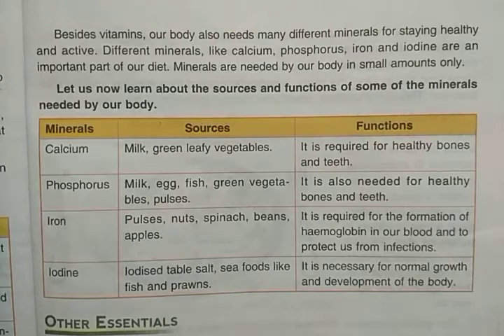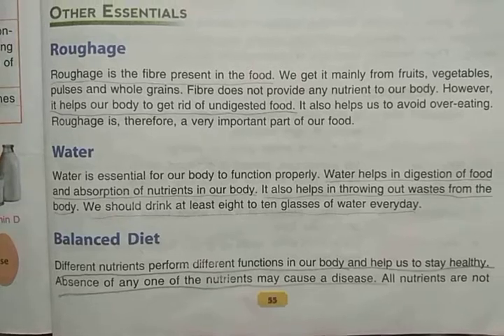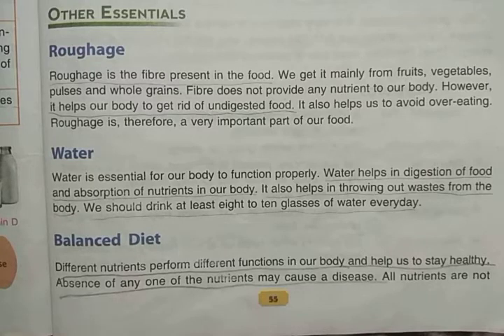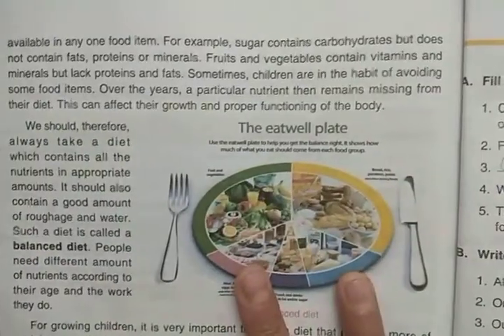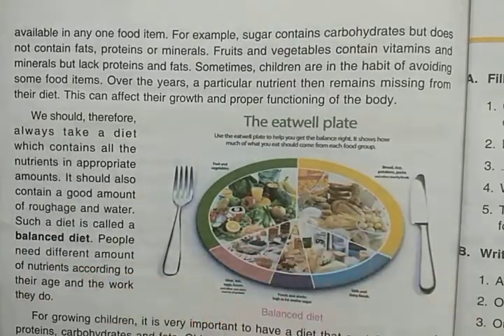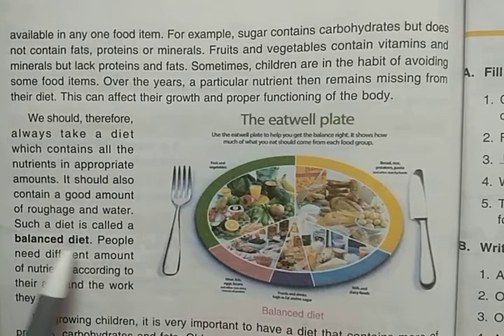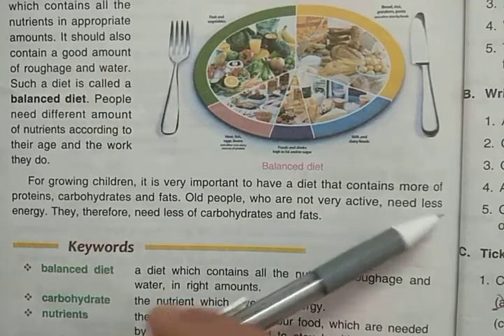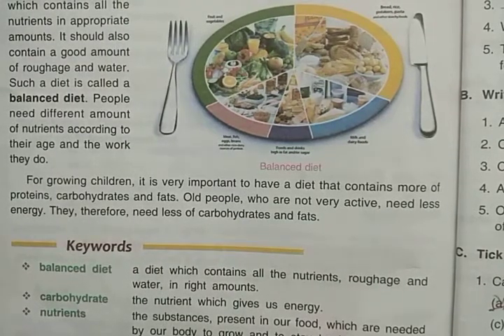DAV Nahan Class-IV Science Revision Lesson-7, part-4